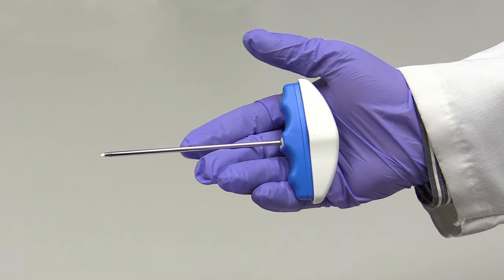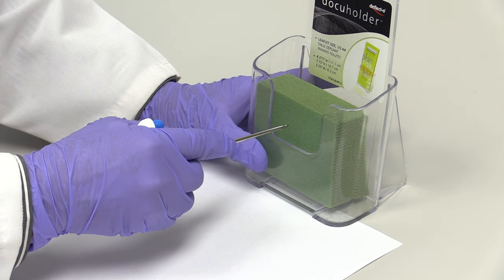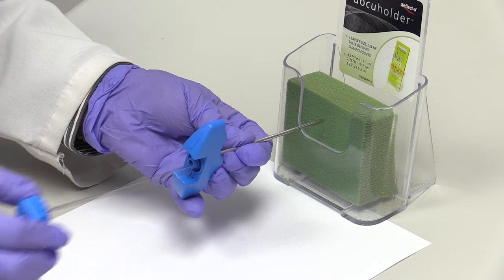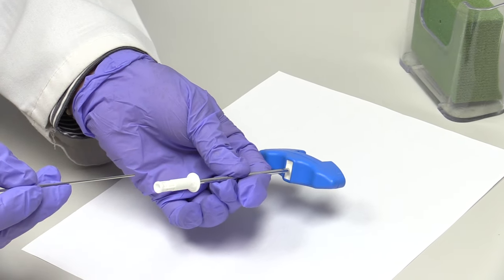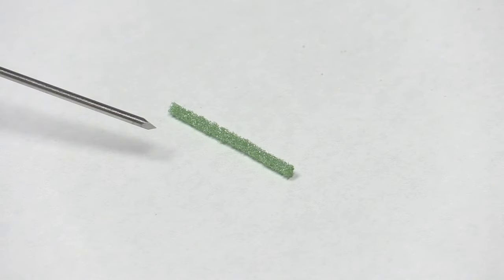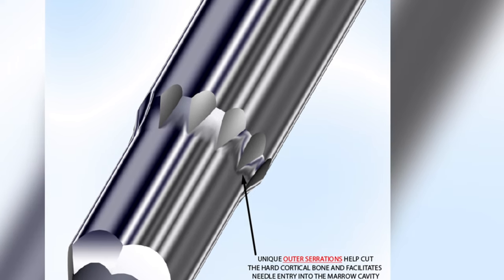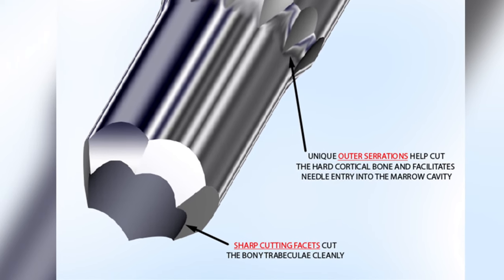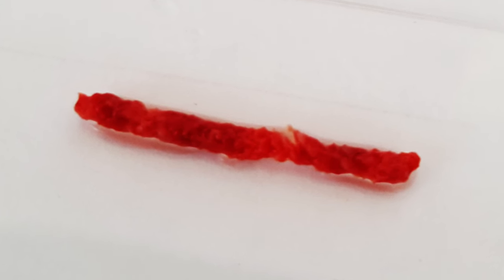Core retention bone marrow biopsy needle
From providing higher quality biopsy samples to increasing the likelihood of better, more accurate diagnoses of blood disorders and cancers, the core retention bone marrow biopsy needle is the small, easy-to-use solution that could make a big difference. to learn more.